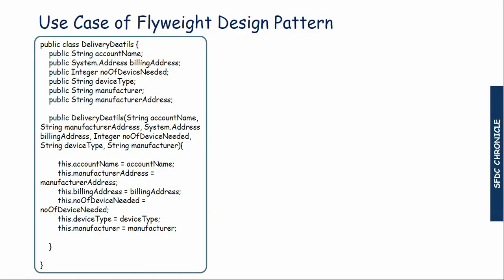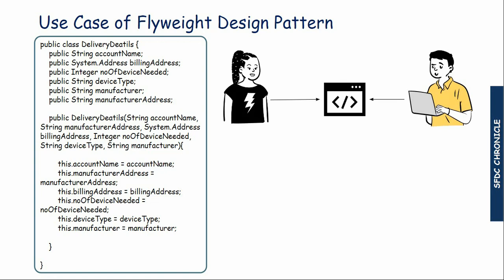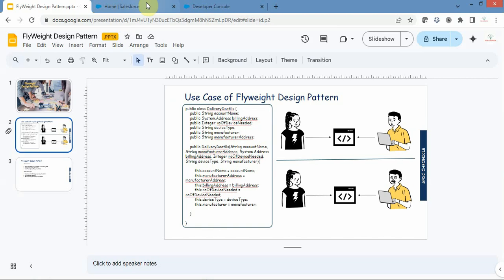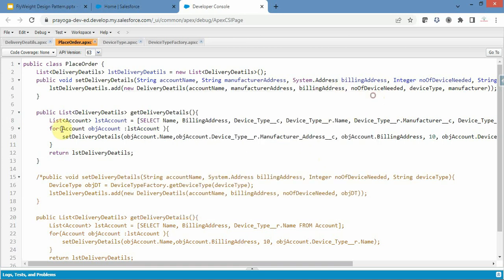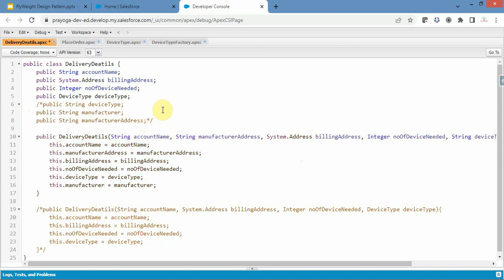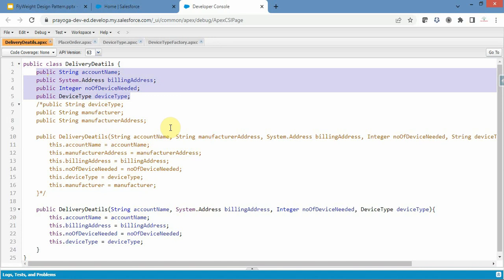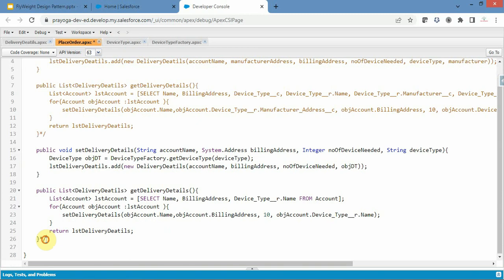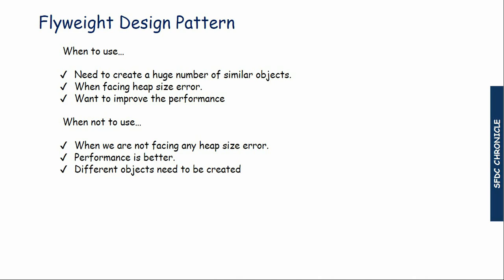Flyweight Design Pattern in Apex (Salesforce) - Apex Design Pattern - Structural Design Pattern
We have provided a detailed explanation and demo related to Flyweight Design Pattern.